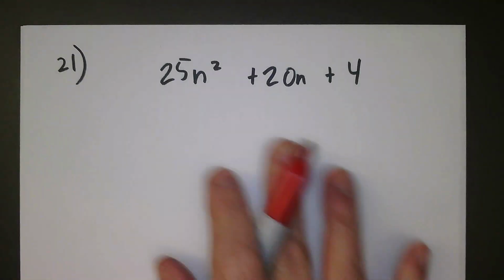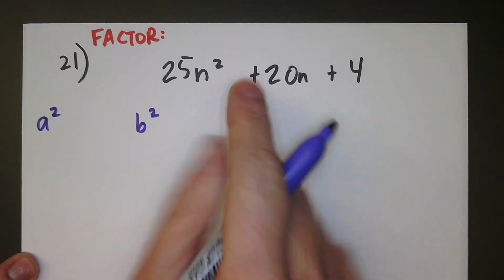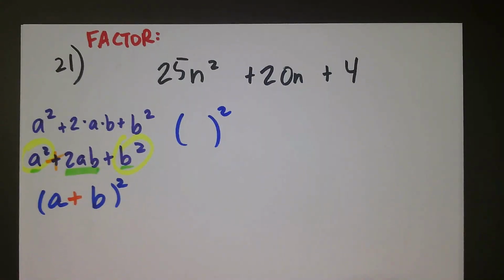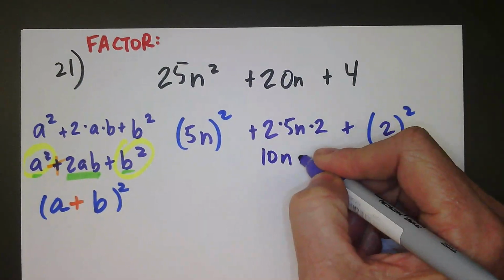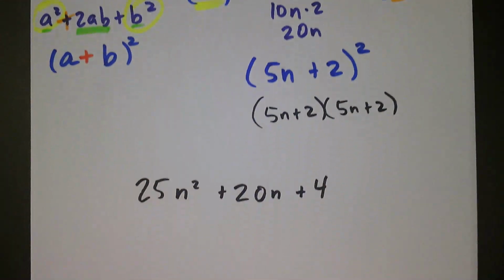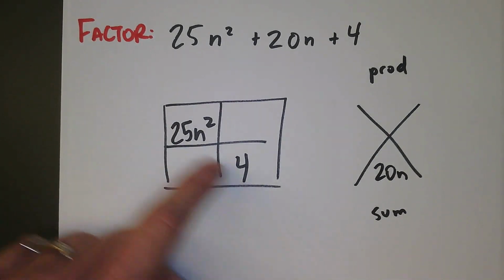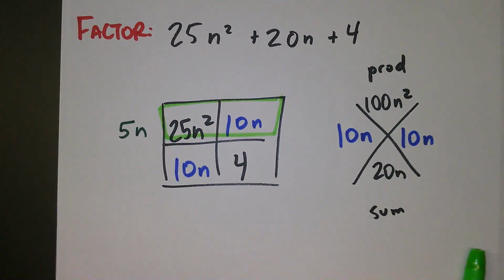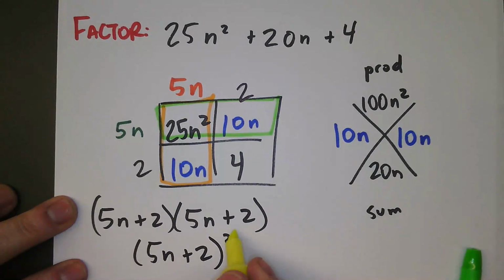CH 2: 2-7: # 21 Factoring Using the Perfect Square Trinomial Pattern